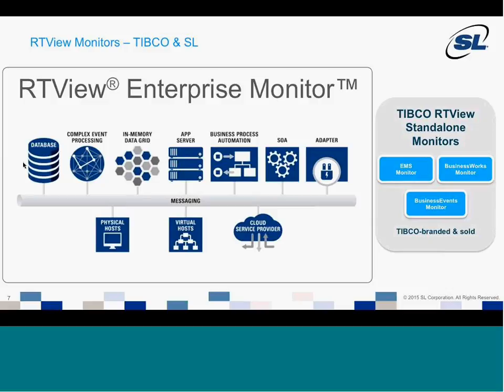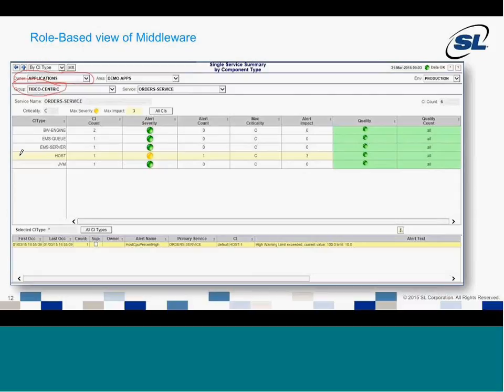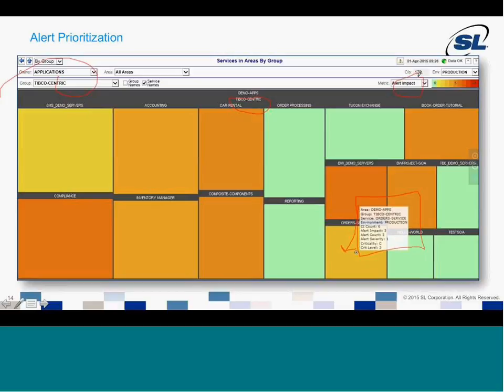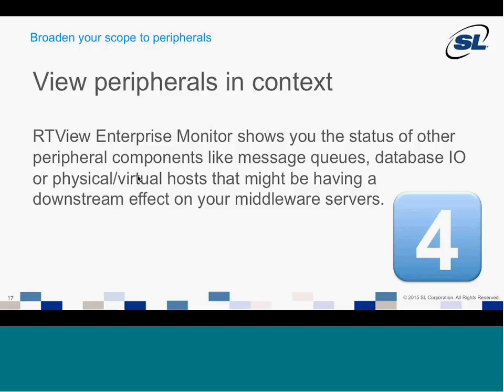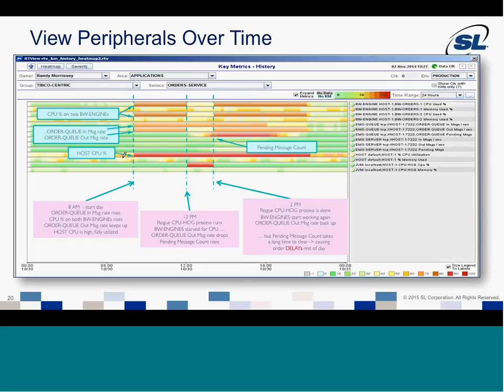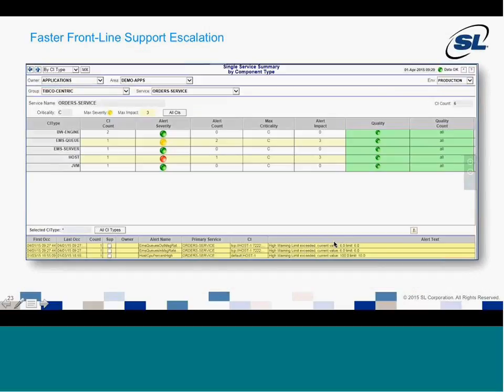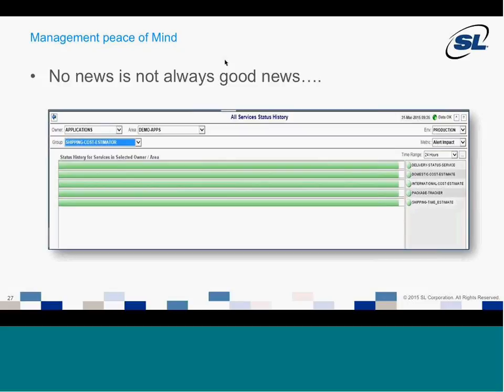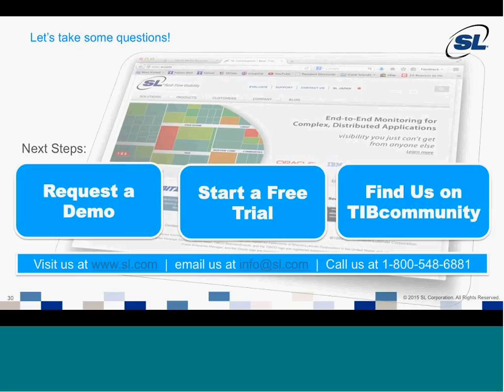7 Reasons to Extend your Standalone RTView to Enterprise Monitor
Take your standalone RTView monitoring capability to the next level. Extend your current framework to see more of your middleware environment including physical and virtual hosts, databases, app servers, data grids, CEP engines and even cloud service providers - whether they come from TIBCO or other best of breed middleware providers. The more context you have regarding the systems that potentially impact your middleware performance, the better you can anticipate and react to performance problems.